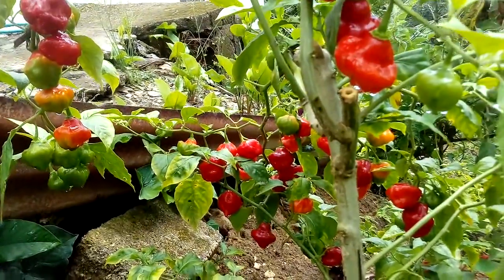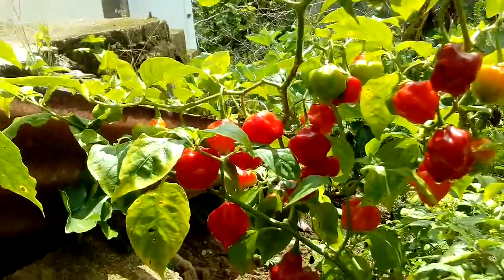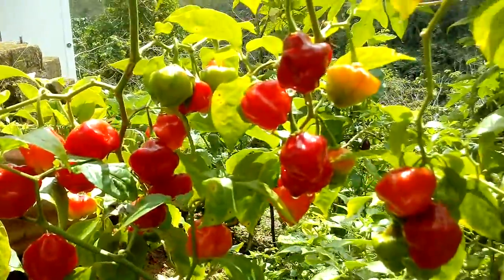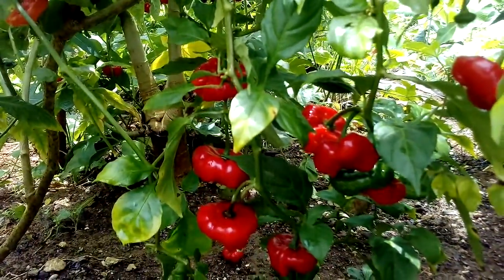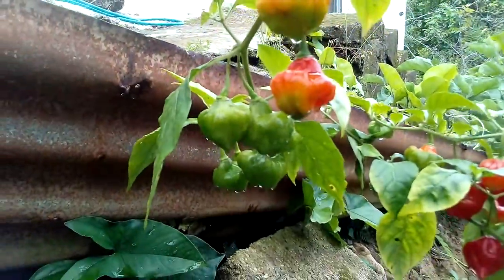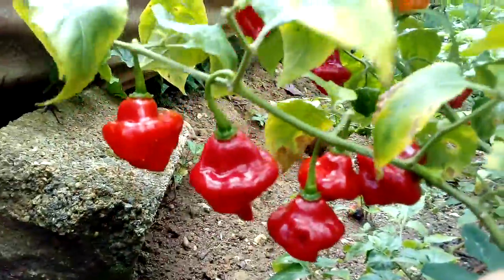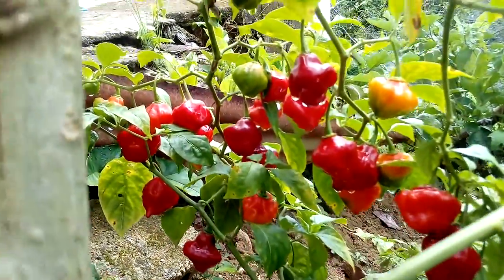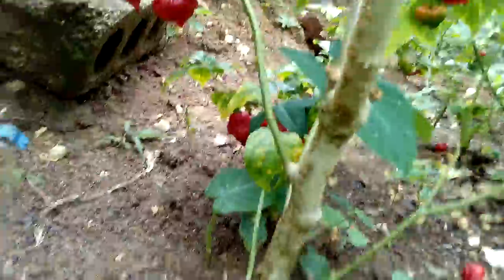My sweet bell pepper plant look so delicious to the eye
Taking a look at my delicious red bell pepper plant organic gardening